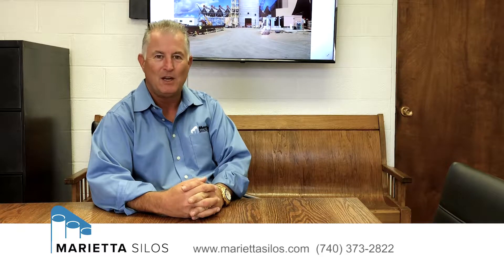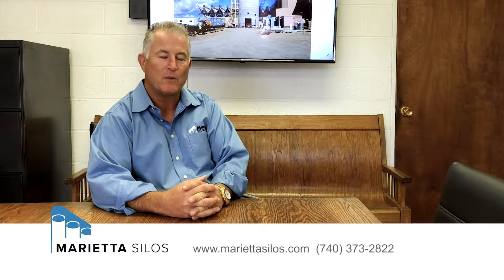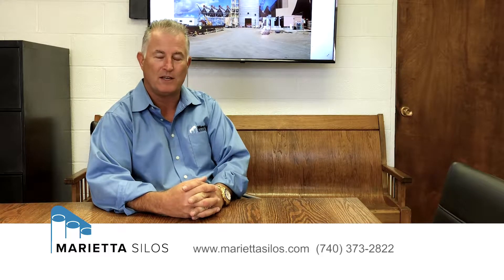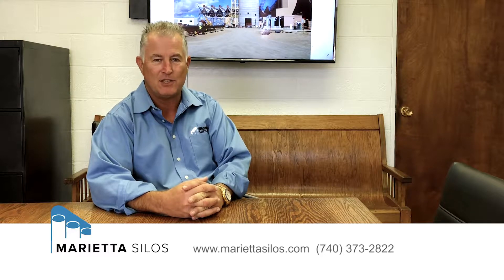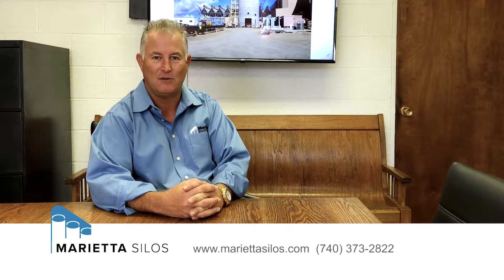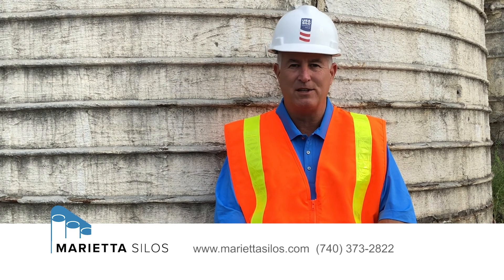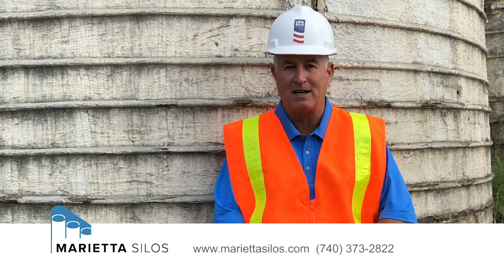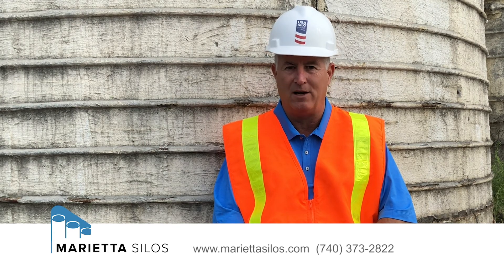How to Fix A Concrete Silo Roof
Concrete silo roofs can begin to see issues where the steel beams underneath the concrete slab meet the silo walls. They can become susceptible to movement. If the beams starts to move, then the concrete slab is not reinforced. If there is ponding of water on the roof, that is a good indication of the roof settling and that it is in need of silo repair.